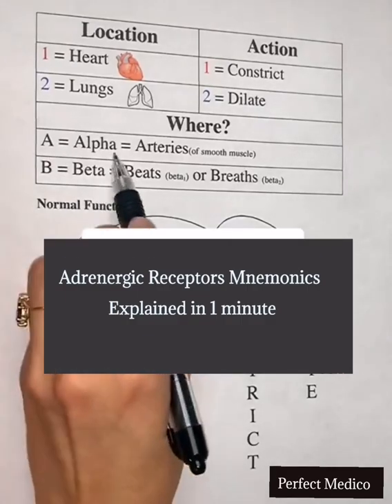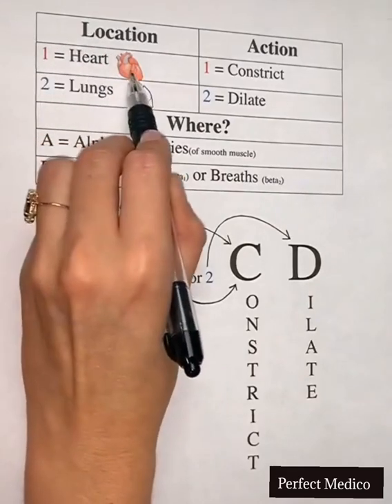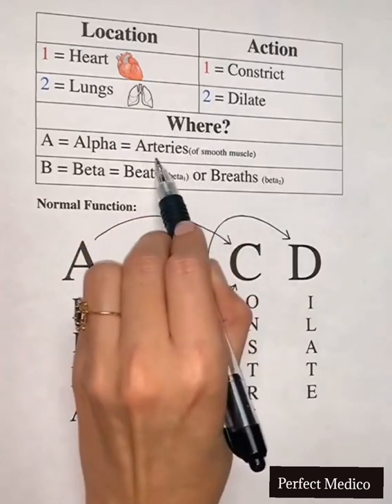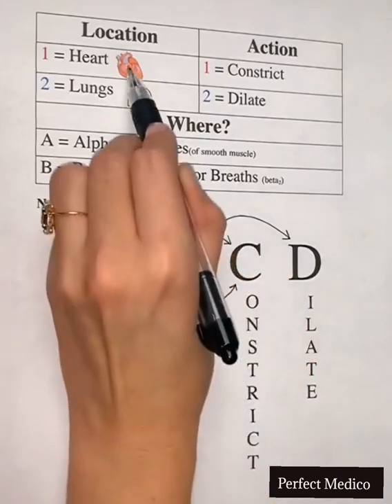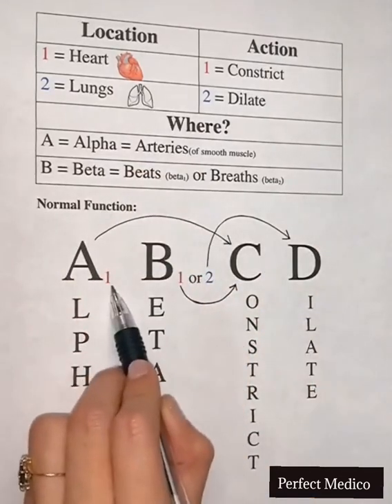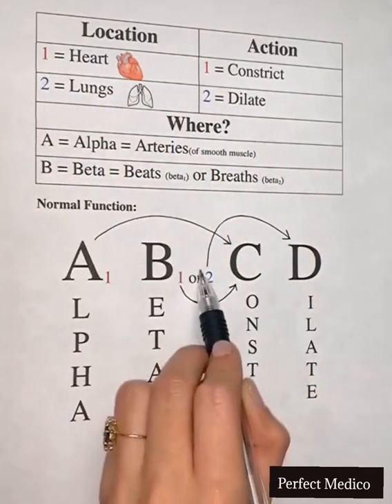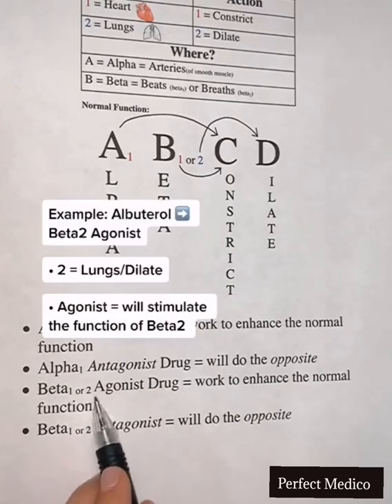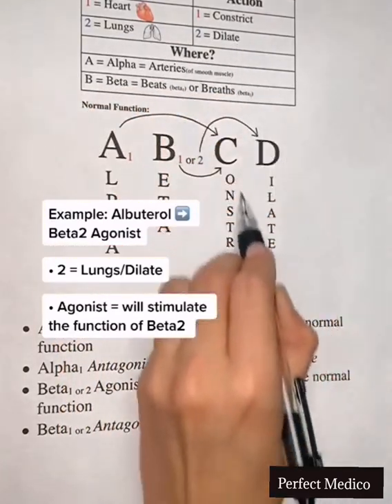Adrenergic Receptors Tips & Tricks to remember (Adrenergic recep mad Easy)